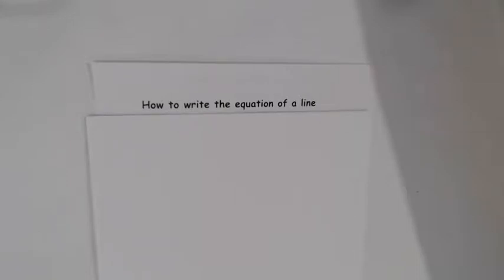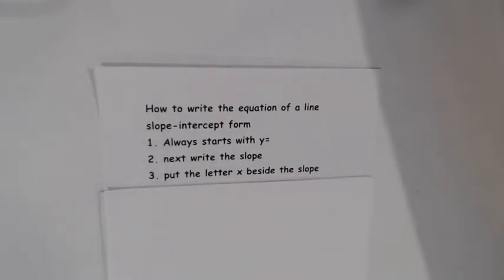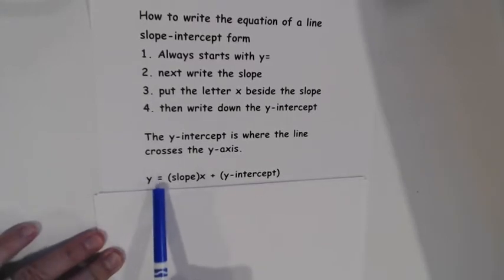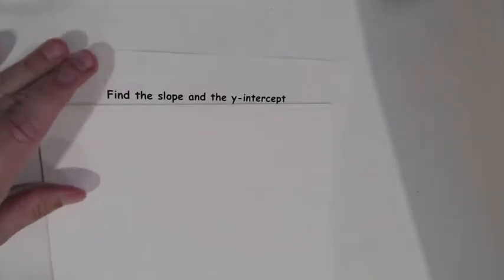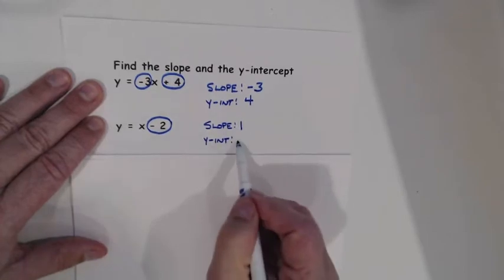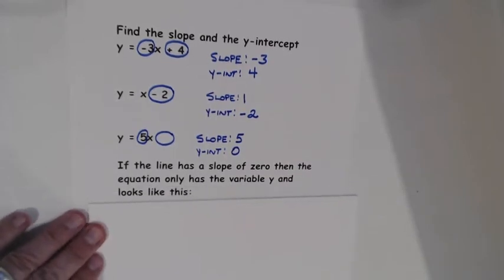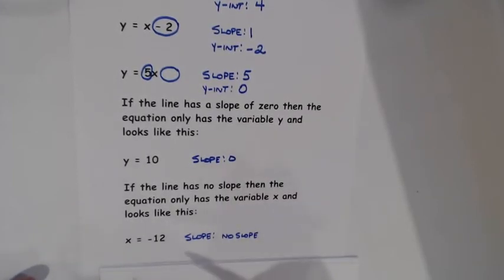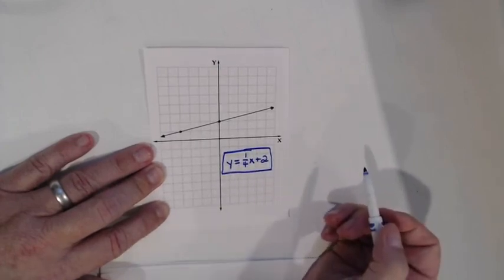How to write an equation in slope-intercept form